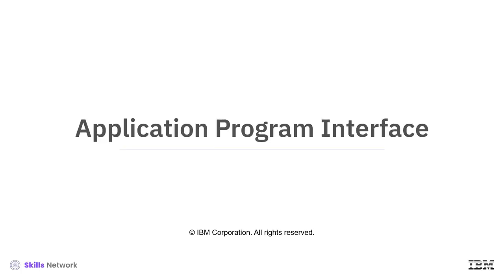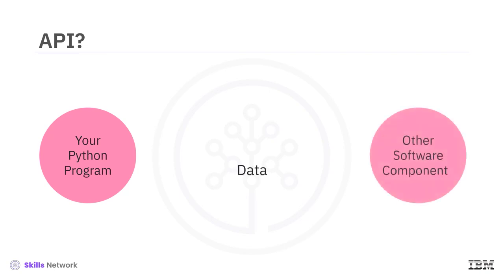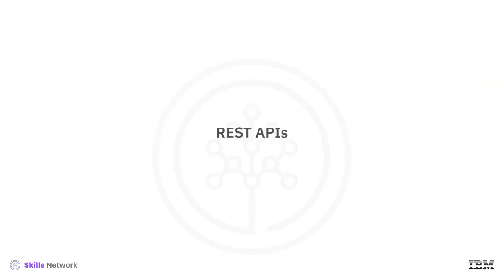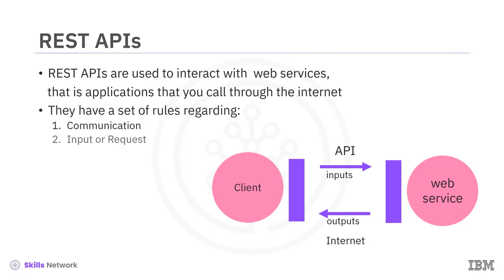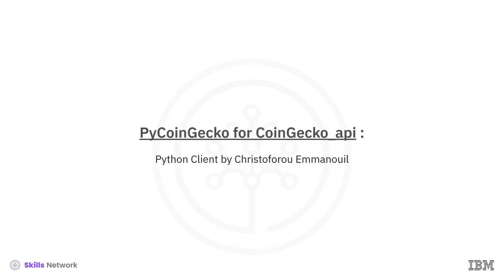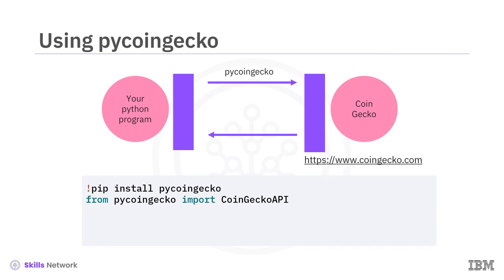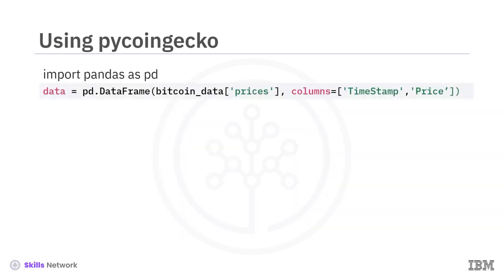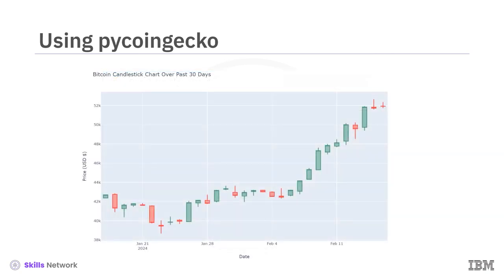Application Programming Interface (API) in Python | Learn API Integration & Requests | Class 20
Welcome to Class 18 of our Python Programming Series! In this session, we dive into APIs (Application Programming Interfaces) and how to work with them using Python. APIs allow different applications to communicate and exchange data, making them essential for web development, data retrieval, automation, and more.

By the end of this class, you will understand the fundamentals of APIs, how to make API requests using Python, and how to process and integrate API responses into your projects.

✅ Introduction to APIs

How do APIs work?
Real-world examples of APIs in action
✅ Making API Requests with Python

Using the requests library to interact with APIs
Understanding HTTP methods (GET, POST, PUT, DELETE)
Handling API authentication (API keys, tokens, OAuth)
✅ Processing API Responses

Understanding JSON and XML data formats
Extracting and using data from API responses
Handling errors and exceptions in API requests
✅ Building a Simple API-Based Project

Fetching data from a public API (e.g., weather, news, or cryptocurrency API)
Displaying and using API data in Python applications
✅ Best Practices for Working with APIs

Rate limiting and handling API quotas
Using environment variables to store API keys securely

Why Learn APIs in Python?
APIs are the backbone of modern web applications and data-driven projects. Whether you're working on web development, data science, automation, or machine learning, API integration is a crucial skill. Mastering API calls allows you to fetch real-time data, connect to cloud services, and enhance your Python applications.

Have questions? Drop them in the comments below, and we’ll cover them in upcoming sessions. 🚀